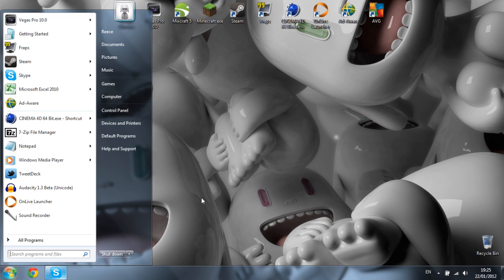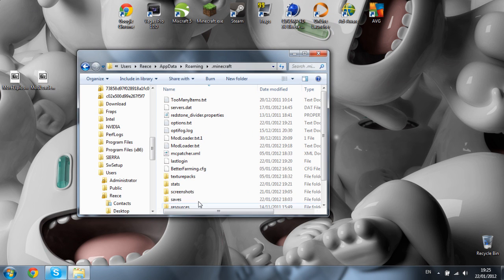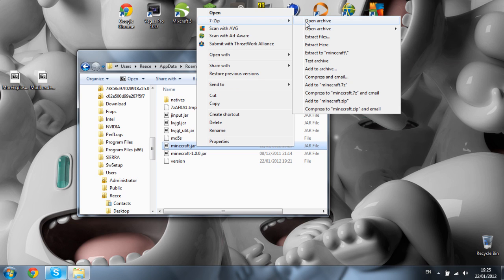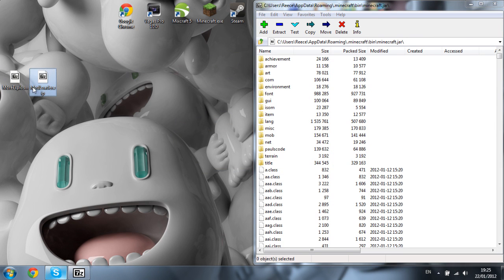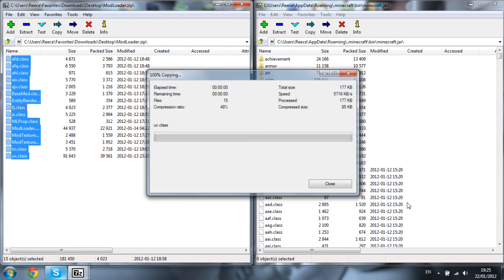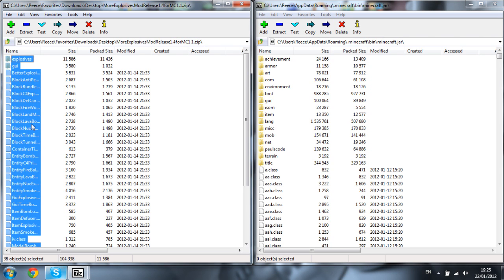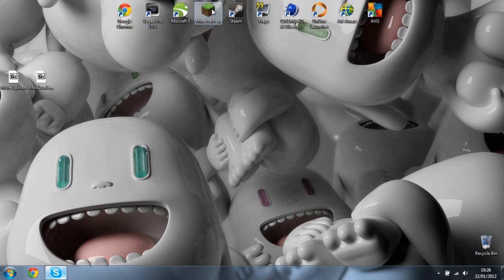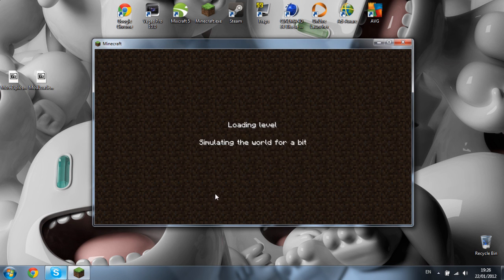Minecraft | How to install the More Explosives Mod | 1.1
Remember a like goes a mile! x